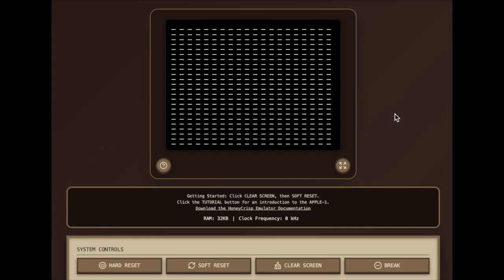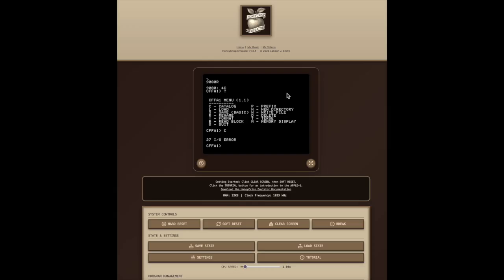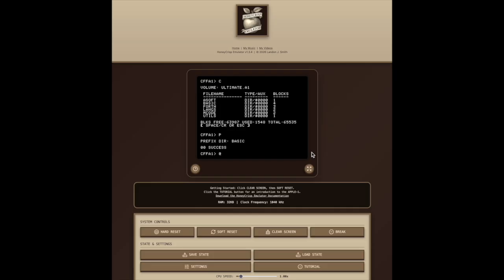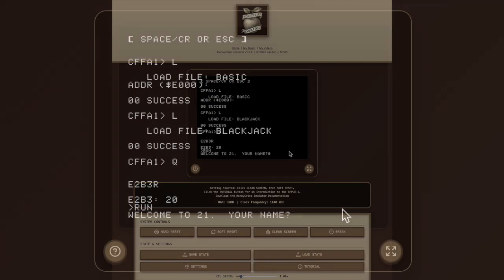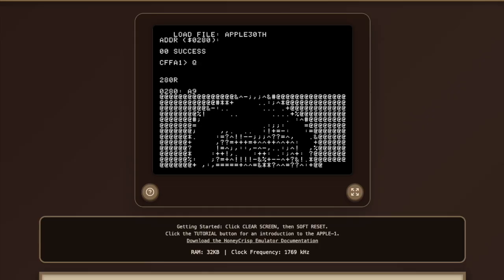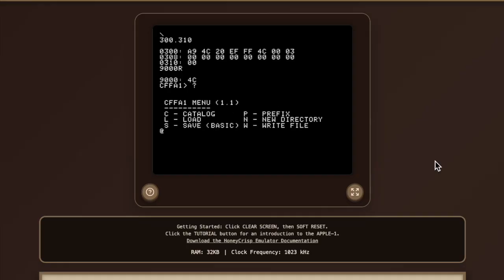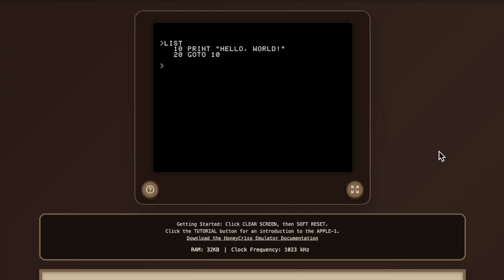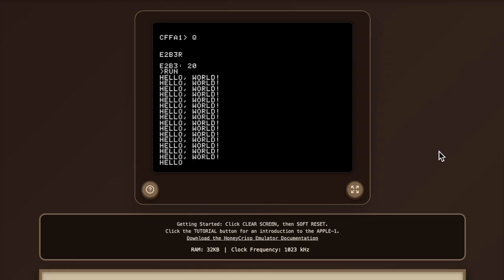HoneyCrisp Emulator 1.3.4 | CFFA1 Emulation Demo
In this video, I demonstrate the newest feature of The HoneyCrisp Emulator, which is an emulation layer of the "Compact Flash for APPLE-1" expansion card by Rich Dreher. CFFA1, as it's known in retro-computing communities, allows for an APPLE-1 user to utilize Compact Flash cards for mass storage of programs and data.